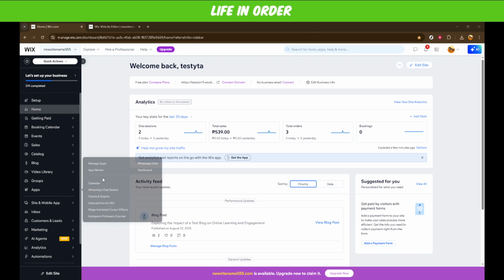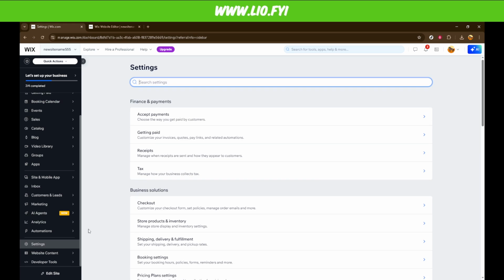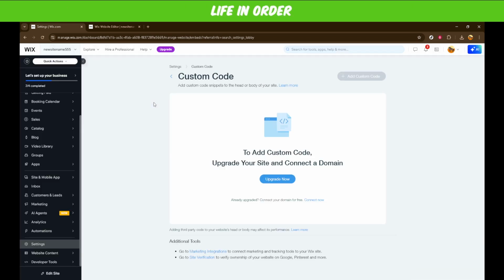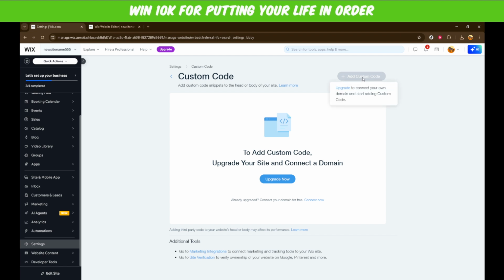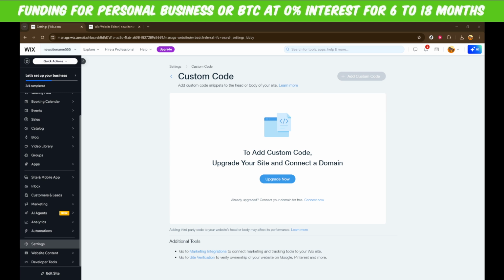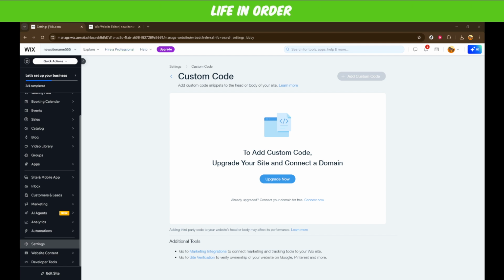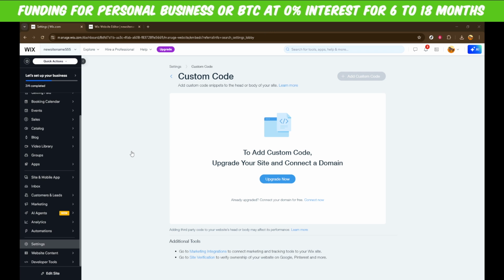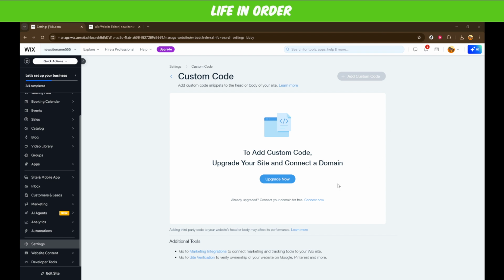How To Add Javascript To Wix { 2025 edition }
How To Add Javascript To Wix